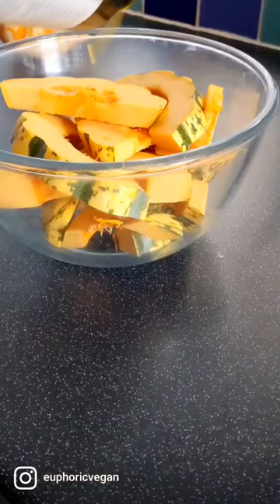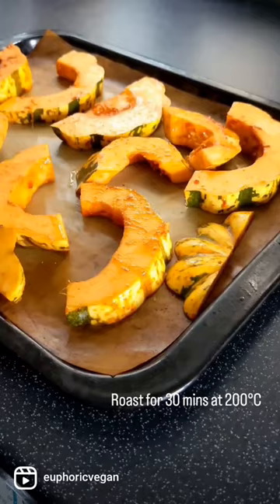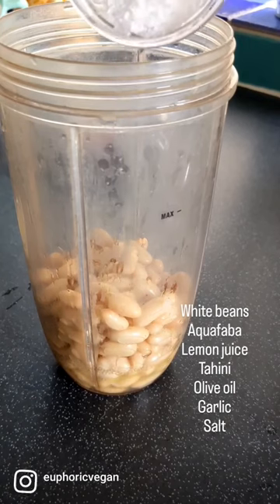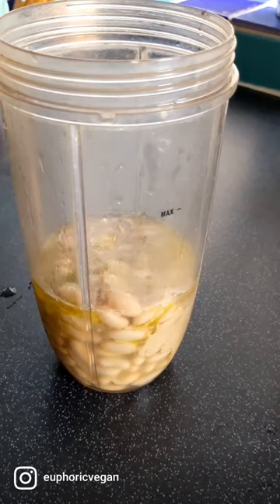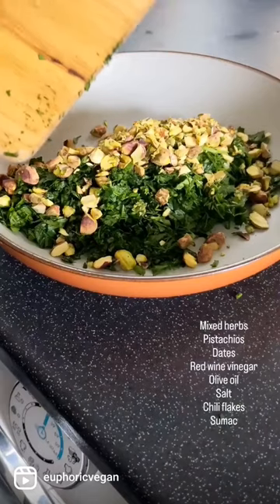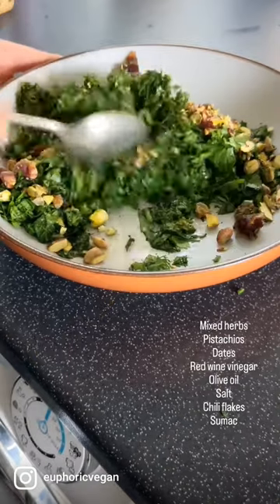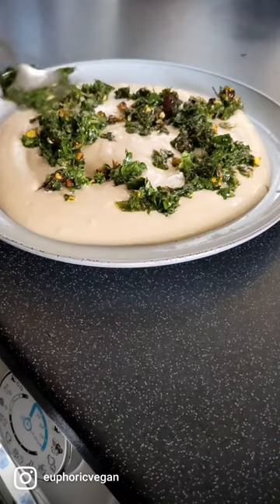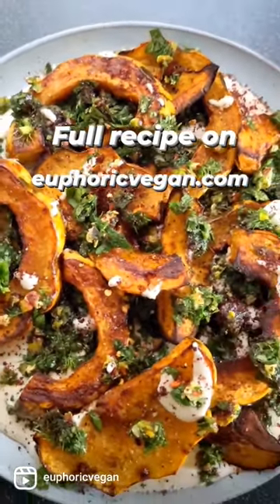Make this roasted chipotle squash recipe 🌶️